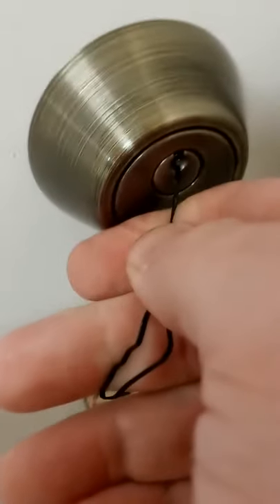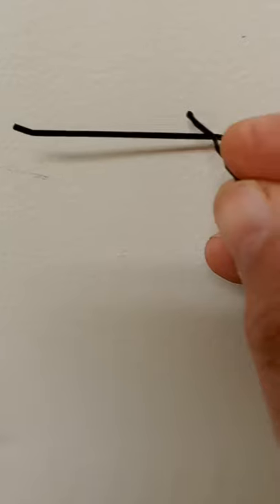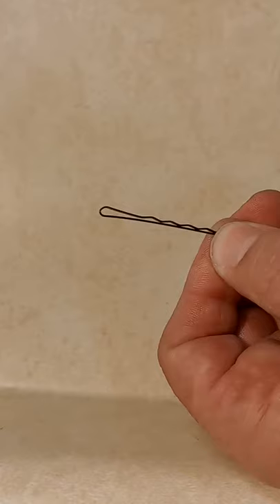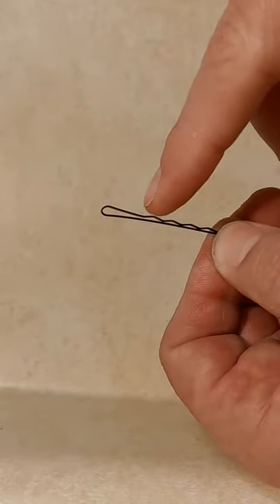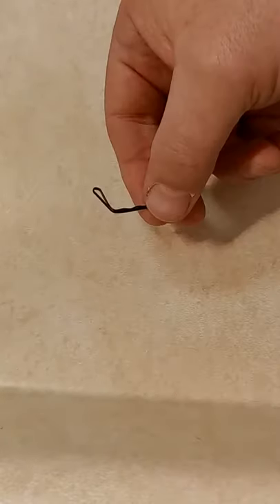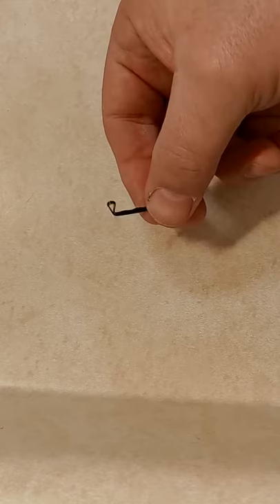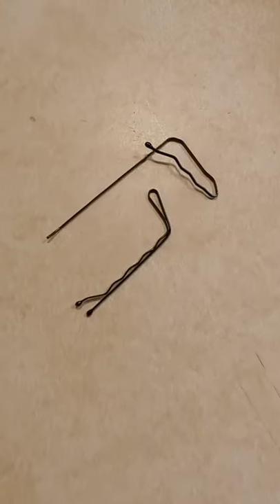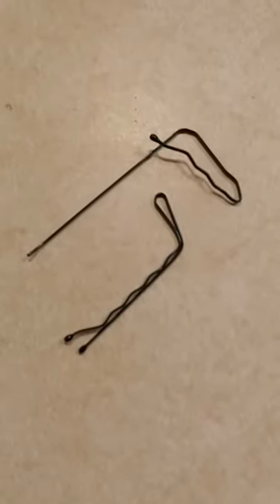Hair pin to unlock the door